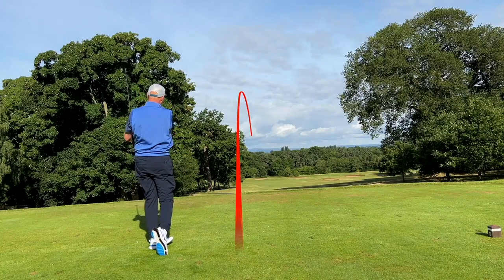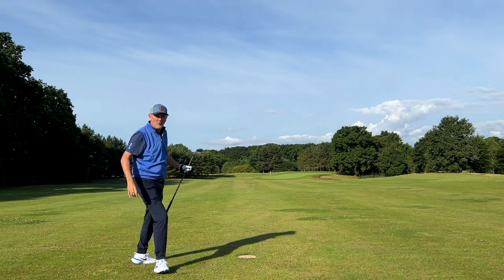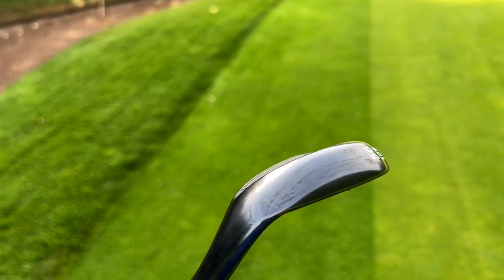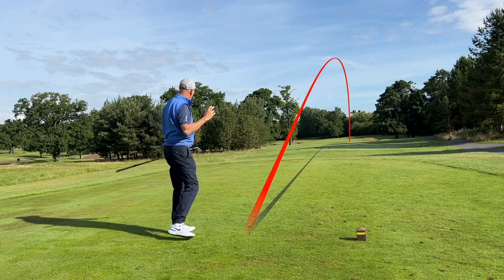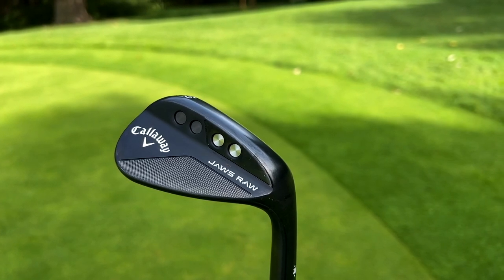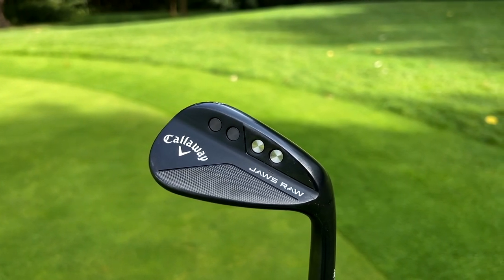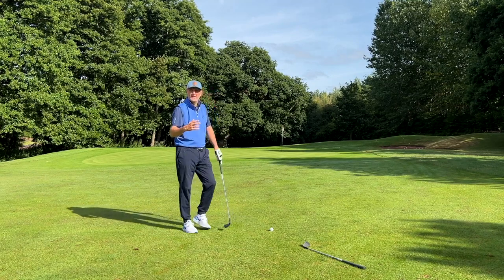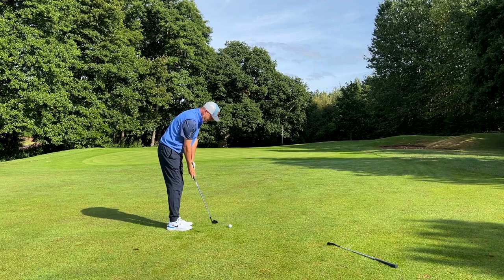Not sure why Callaway did this?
The new Callaway Jaws RAW wedges are tested on course by the Average Golfer